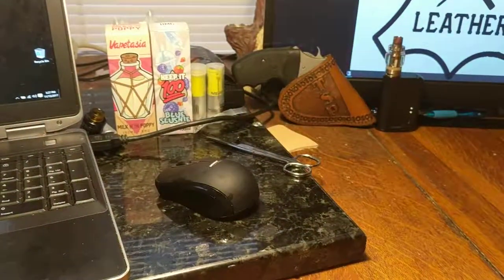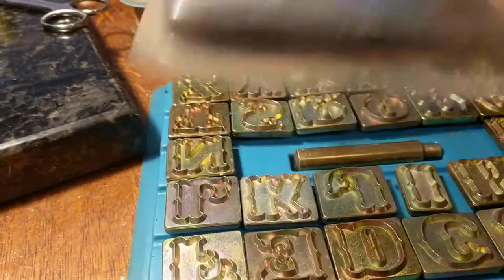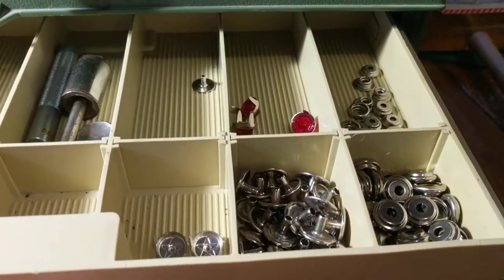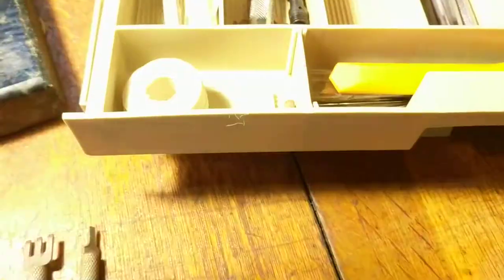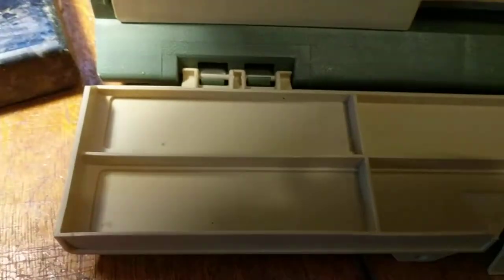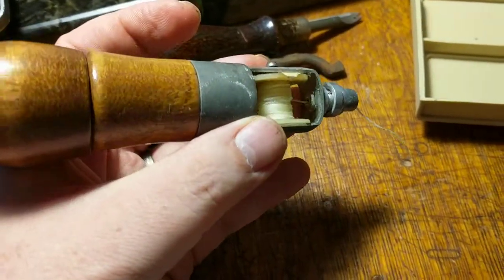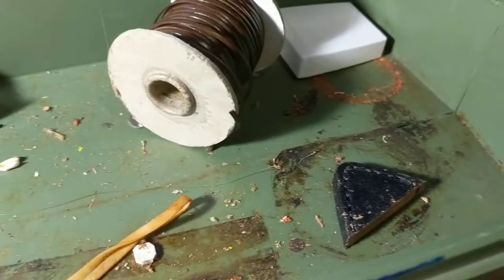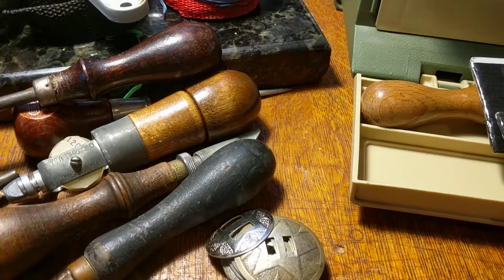Facebook Leather Score